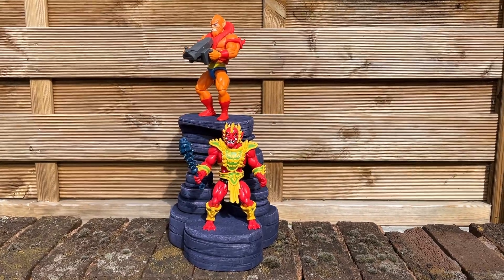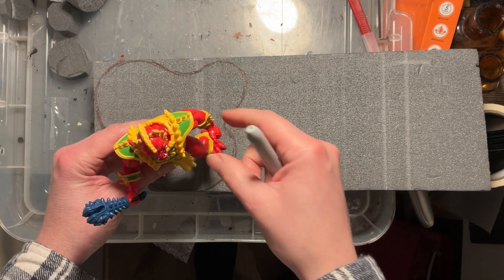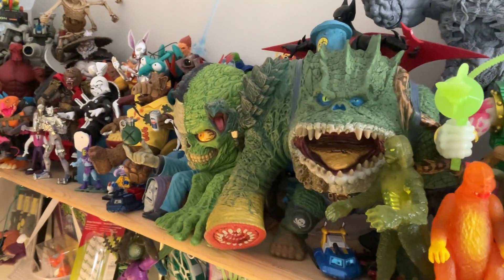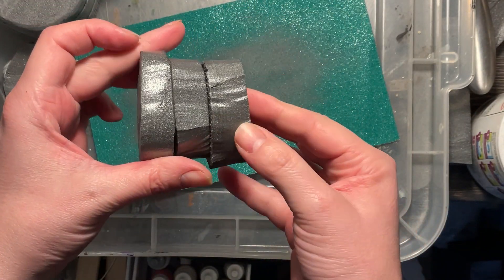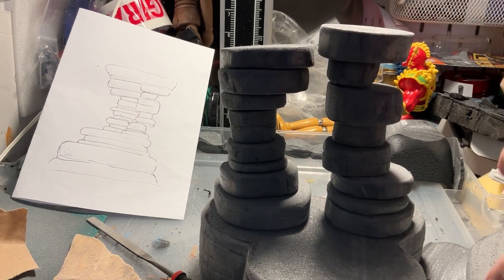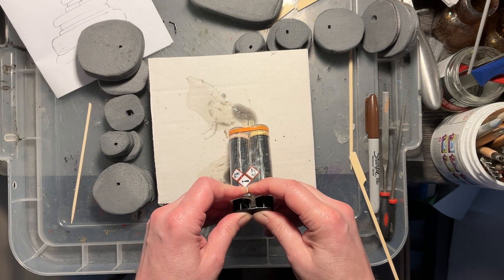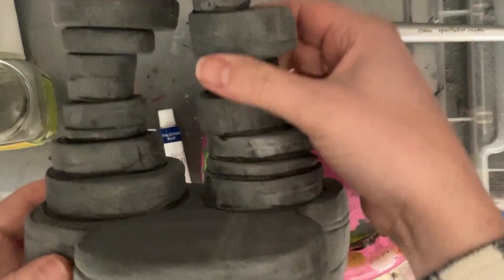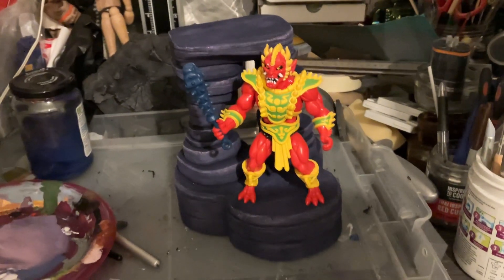Making a 2 tier MOTU display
Simple tutorial for beginners showing you how to use your styrofoam offcuts to make a two tier display for your action figures.